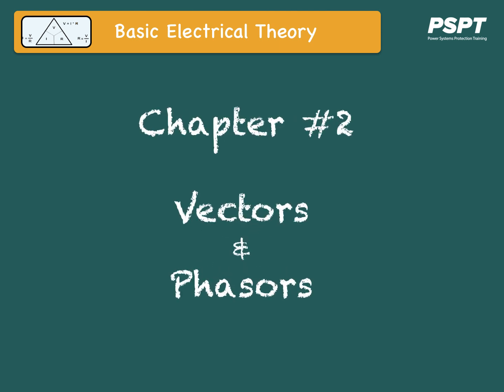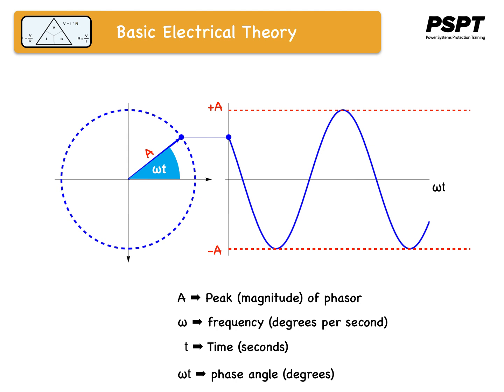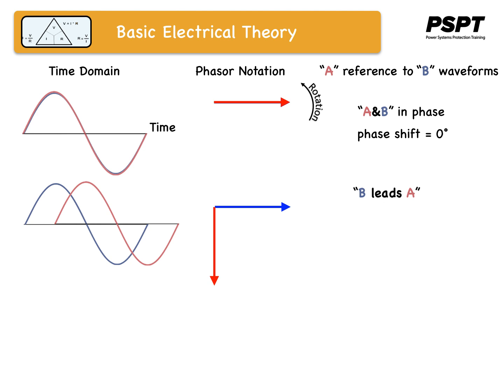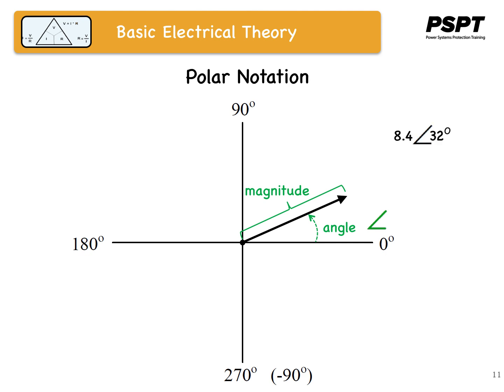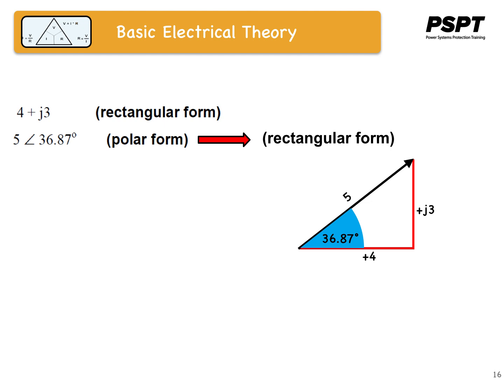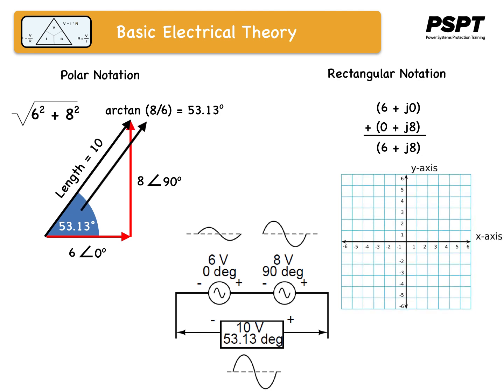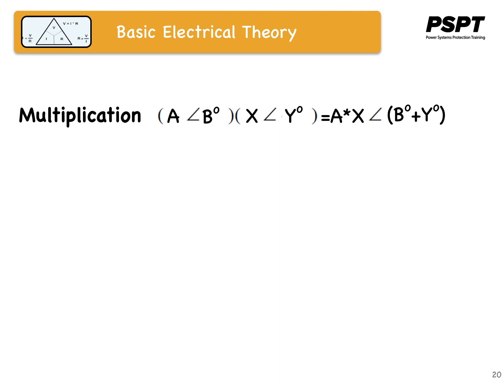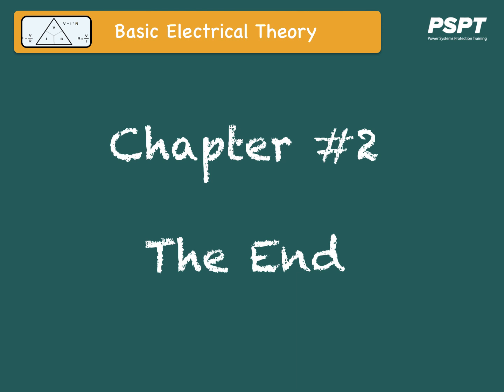Vectors & Phasors | Basics of Electrical Engineering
Please refer the below link for the detailed course on Ultimate Course on AC Circuit Analysis for Electrical Engineers:

This course will provide the student with the basic understanding of working with circuits involving Alternative Current, which includes Sinusoidal  Waveforms, Vectors and Phasors, Reactance & Impedance of R, L, C circuits, as they relate to the basic laws and theorems of electricity.

This includes working with AC power, Power Factor, Resonance, Complex numbers, Reactance and Impedance.